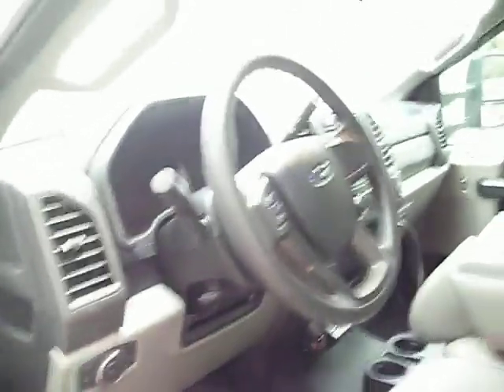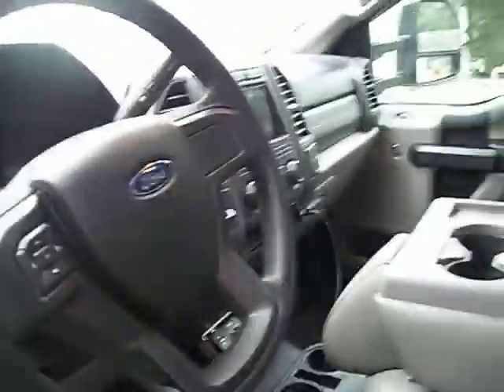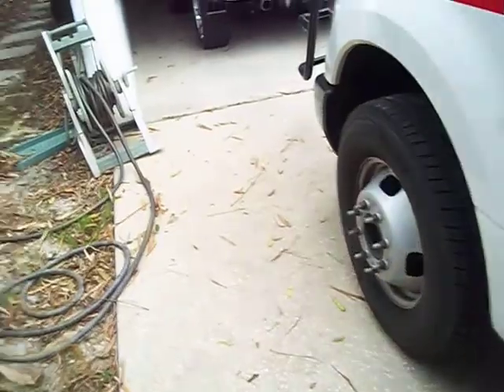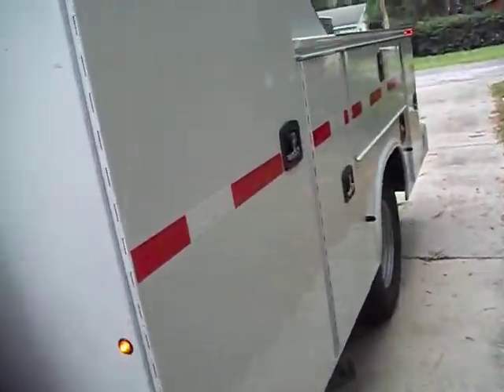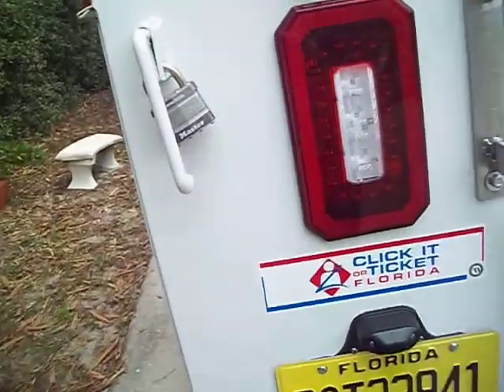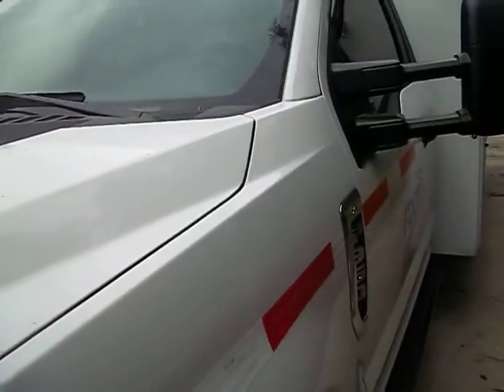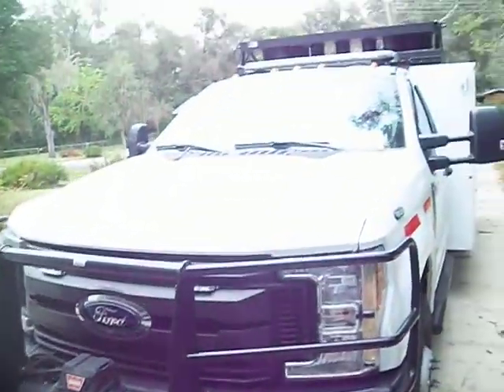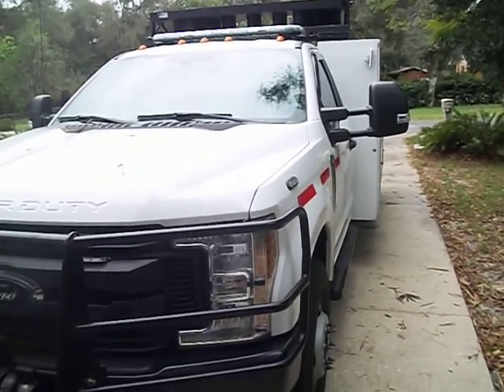FDOT New rapid responce truck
F350 Ford FDOT on call truck